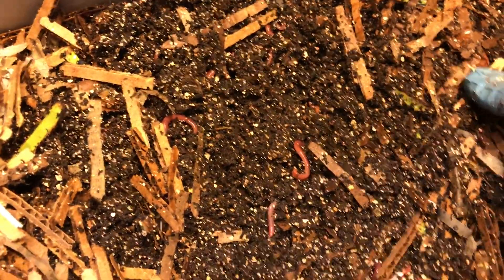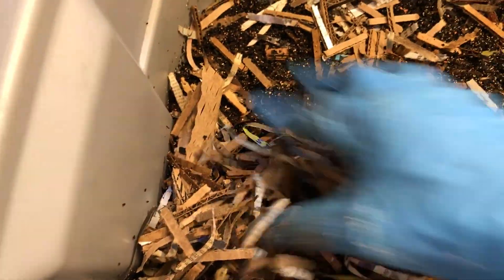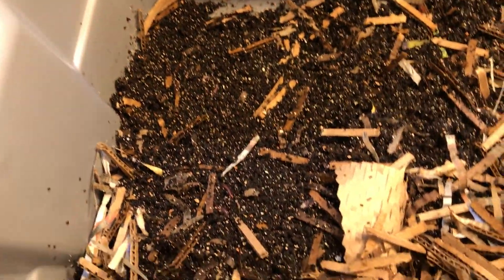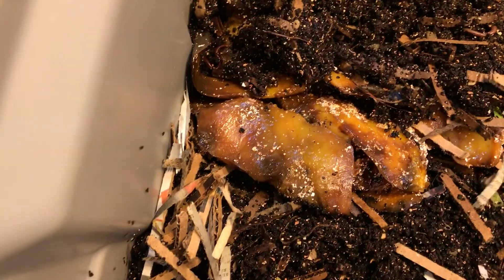Week 21 for the experimental cocoon bin.